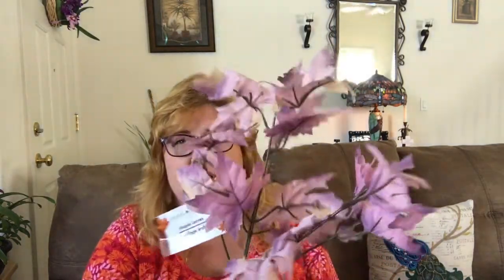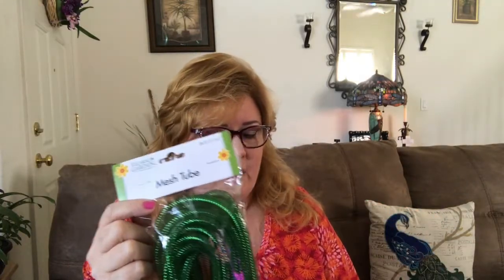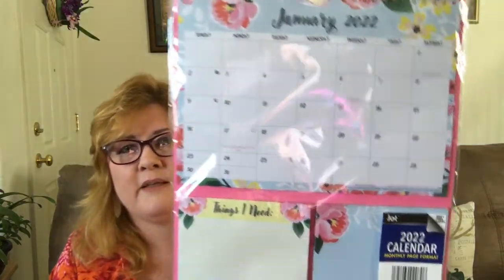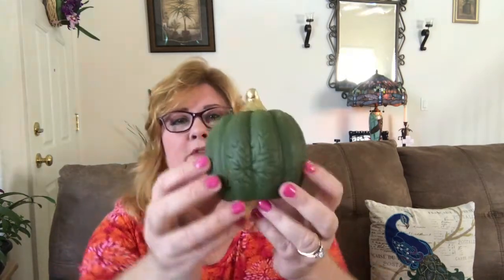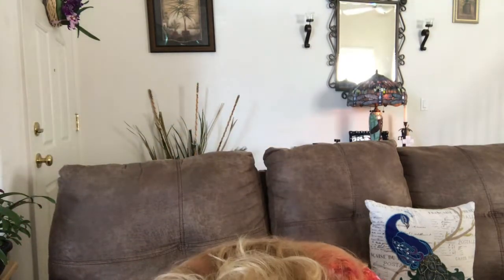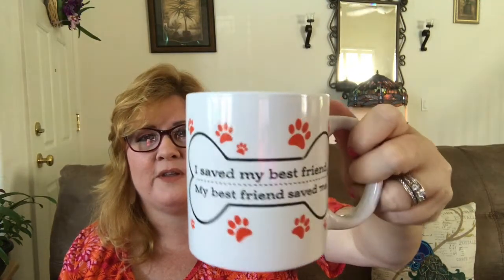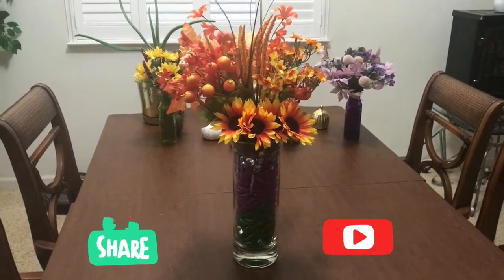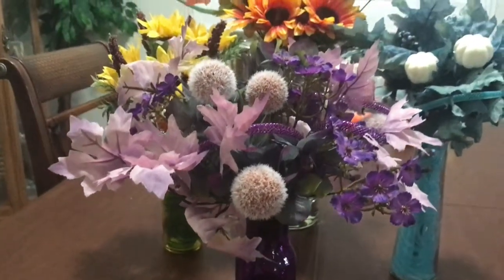Dollar Tree Haul 2021 Fall Flowers & Pumpkins & more! Fall Autumn Floral Arrangements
The dollar tree has more pumpkins and fall foliage.  I will show you the flowers and pumpkins I bought at the dollar tree as well as other items! I am putting together floral arrangements in a dollar tree vases! Watch to the end so you can see the Floral Arrangement made with items from the dollar tree for your fall decorating and I hope it gives you ideas for fall decorating for your home!

Jordan’s Skinny Syrups Pumpkin Caramel, Sugar Free Flavoring Syrup, 25.4 Ounce Bottle $7.81

Jordans Sugar Free Skinny Syrups 3 Pack $14.99

12 White Artificial Pumpkins $13.88

24 Assorted Rustic Harvest Artificial Blue Pumpkins Foam Pumpkin $19.99

- DIY DOLLAR TREE WOOD "PEACE" SIGN ORNAMENT
- Dollar Tree Haul 2021 Fall Flowers & Pumpkins & more!
- Dollar Tree Haul, Fall Decorations are in 🎃 and more Deals!!
- Dollar Tree Haul, Fourth of July - Home Tour, Solar Light Tour
- Dollar Tree Haul New Grocery Food Items, Make-up Beauty Items, Toiletries and more!

Succulents and Flowers:
- Succulents new shoots and blooms
- SOLAR WATER FOUNTAIN WITH BIRD

Casino Restaurant Review Videos:
- Feather Falls Brewing Co. Restaurant Review - Oroville, CA
- Thunder Valley Casino Restaurant, Lincoln, CA
- Hard Rock Casino, YouYu Restaurant, Wheatland, CA
- Cache Creek Casino Restaurant, Brooks, CA
- Colusa Casino Restaurants, Colusa, CA
- Red Hawk Casino Restaurant, Placerville, CA
- Rolling Hills Casino Restaurant, Corning, CA
Do you like Succulents?  Do you like Dollar Tree Hauls?  Here are some other videos from